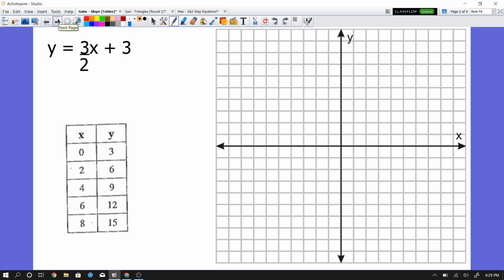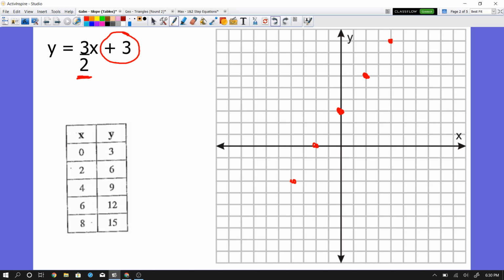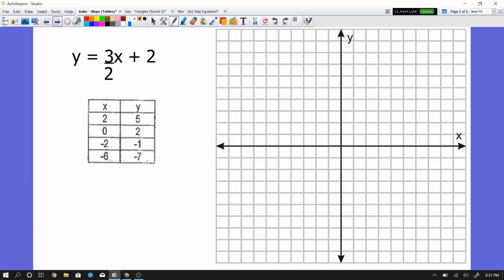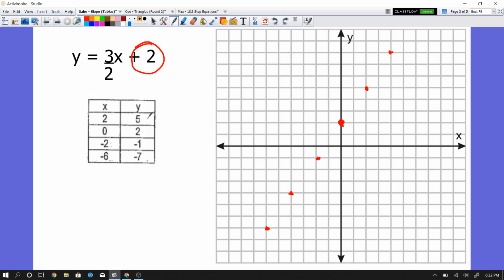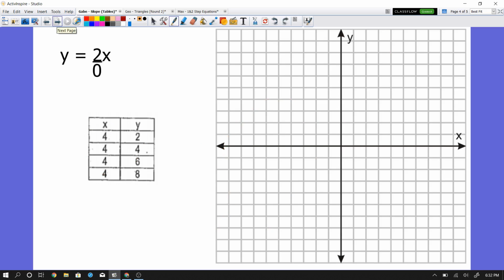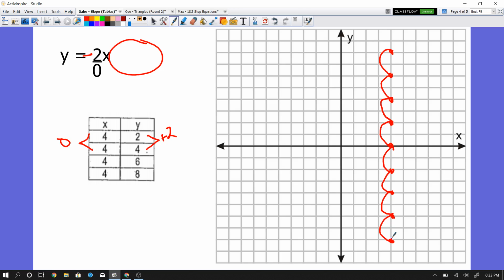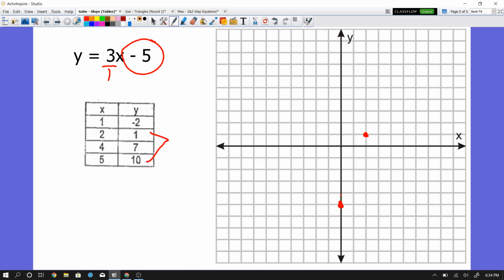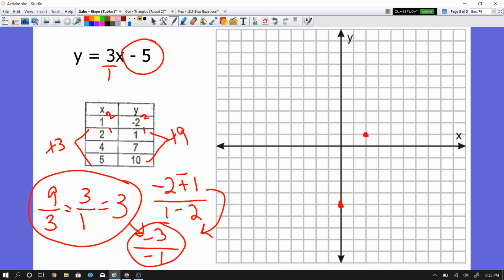Game - Slope (Tables)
Reading and equation, identifying slope, y-intercept, and methods to finding slope from a coordinate table.